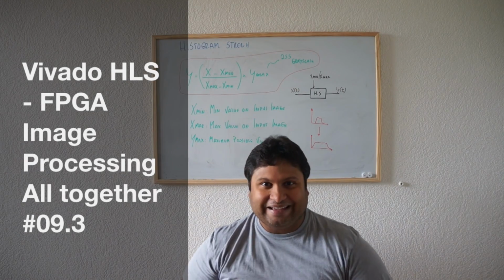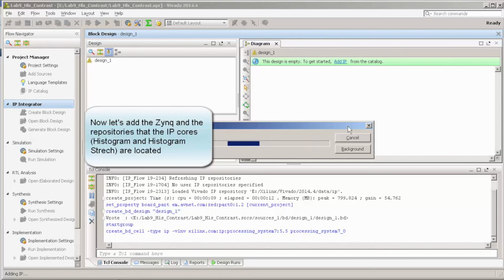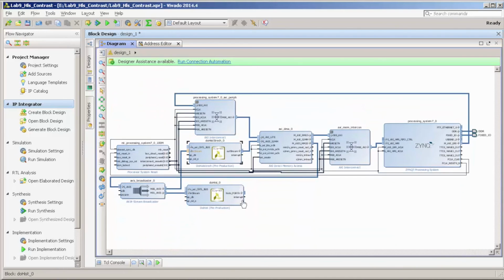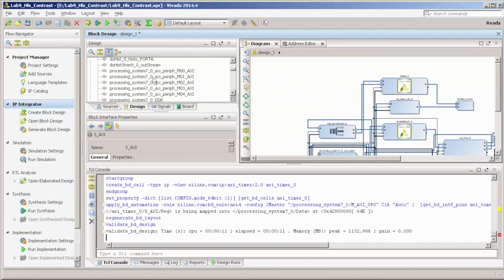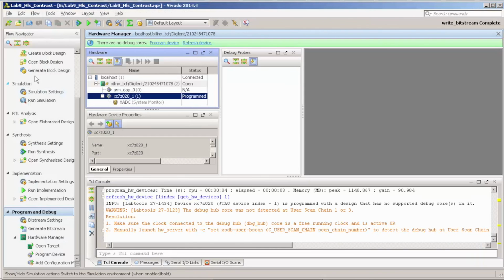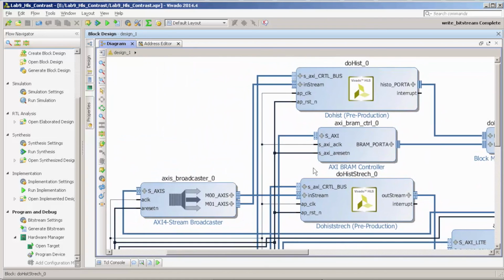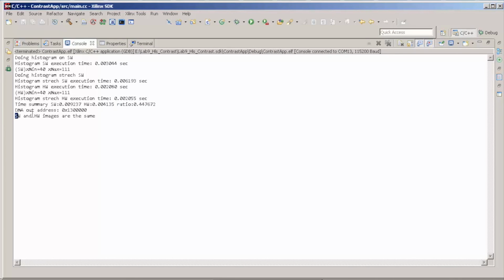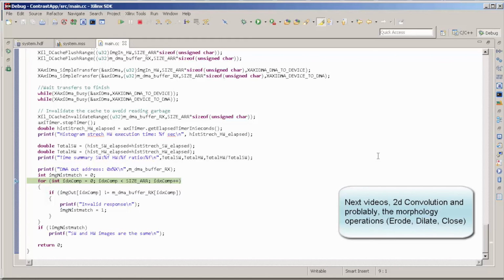Vivado HLS FPGA Image Processing All together #09.3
Hi guys so today we're going to put the Histogram and Contrast Adjustment (Histogram strech) algorithm with the Zynq Processor in Vivado.
The Idea is to have a complete system to do automatic contrast adjustment with the Zynq.
All source codes will be included on the end of our Vivado HLS tutorial series.